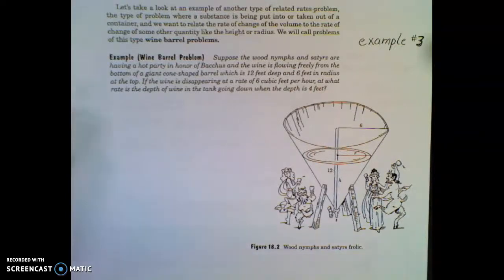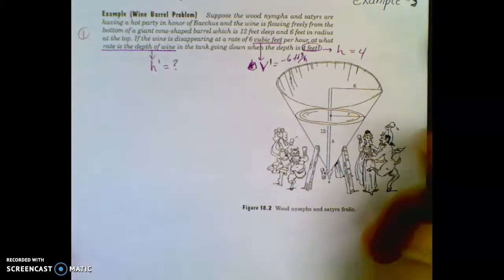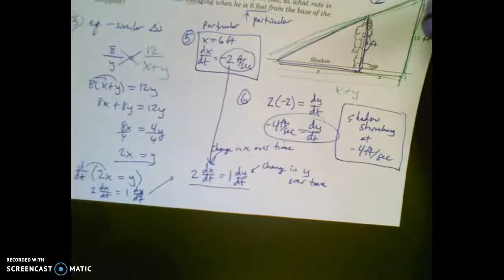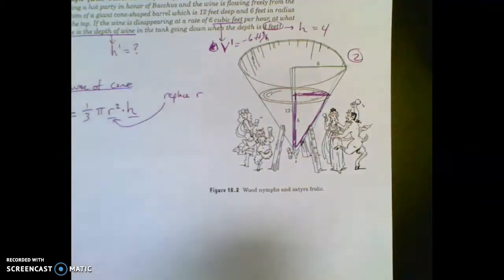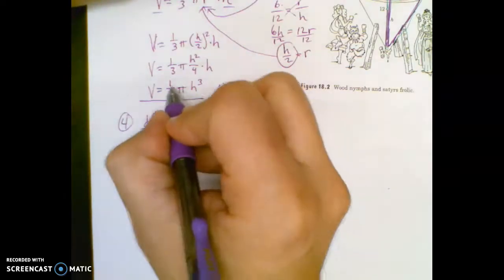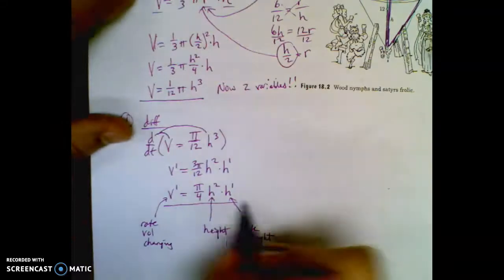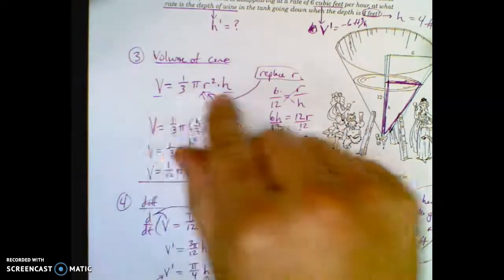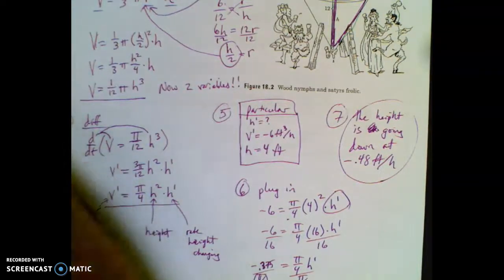Calc Related Rates Notes part 3